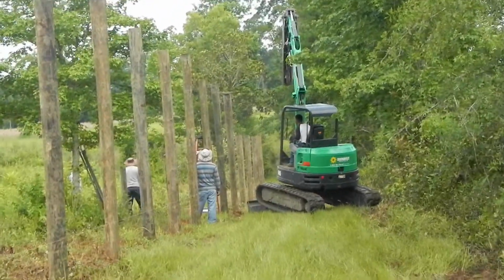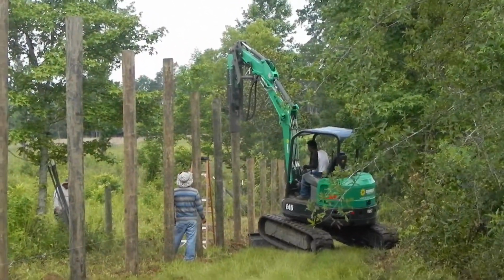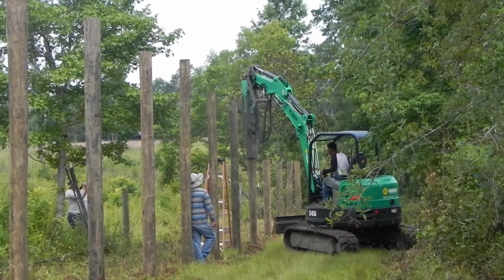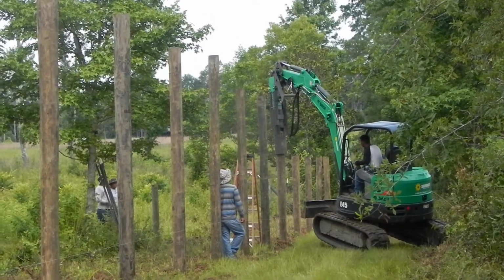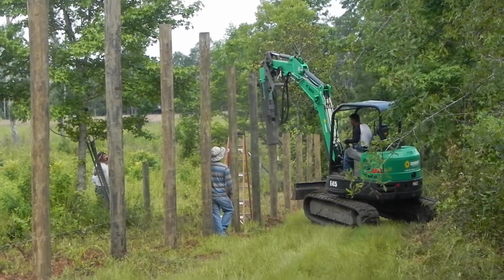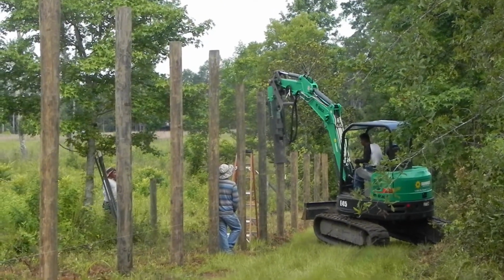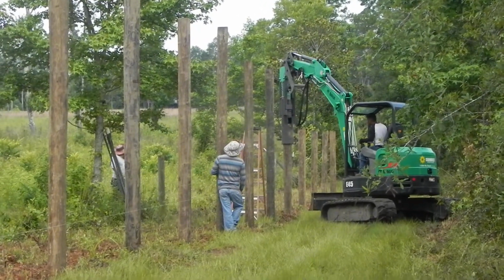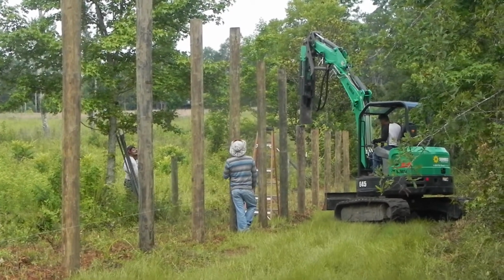ERNA Elephant Fence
This elephant fence is specifically designed to securely contain elephants on 850-acres. The twelve foot long posts are placed ten feet apart and driven five feet into the ground. Driving the posts into the clay soil creates superior results to placing the posts in concrete. Once the posts are set, three strands of galvanised cable will be strung horizontally. But we're getting ahead of ourselves. First we have to set 3,000 posts!